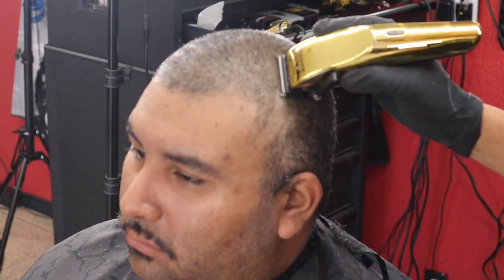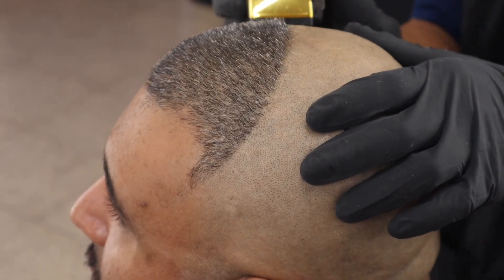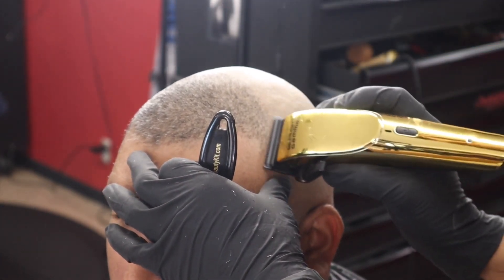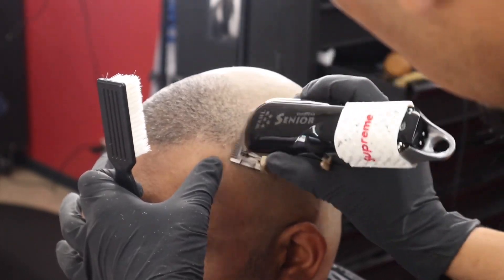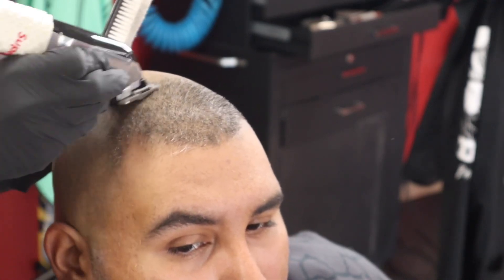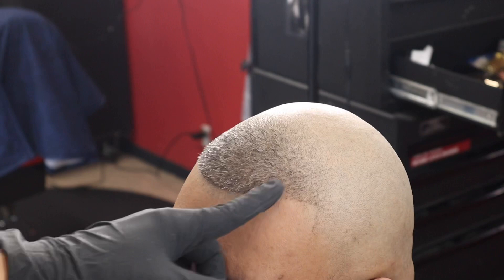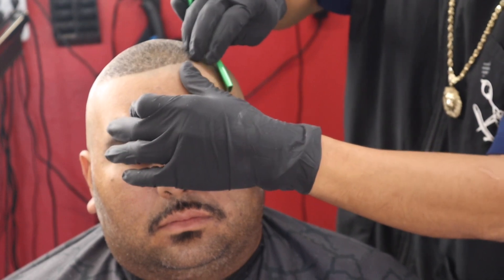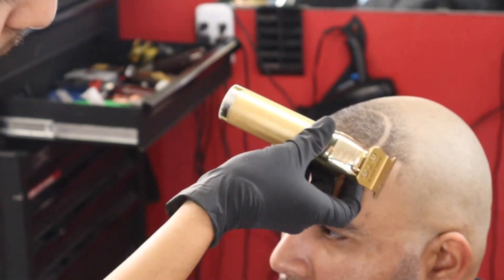HOW TO DO A SOUTHSIDE FADE | WITH SCREW HOOK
Houston Texas style Southside Fade old school fade since the 90s. Learn how to do this cut using this easy technique I recorded with my Canon camera and new 50’’ lens.